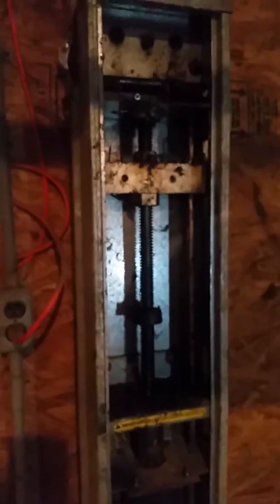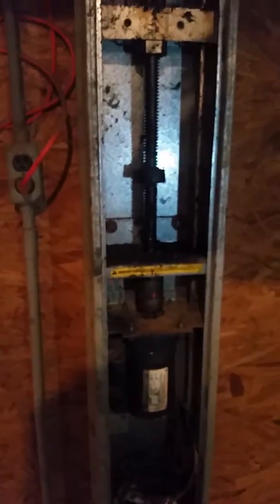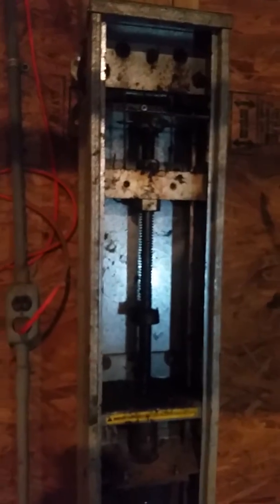Hired Hand Powertrak (Power Track) vent or curtain actuator machine - load block thread replacement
Hired Hand Powertrak repair - how to replace the load block thread assembly